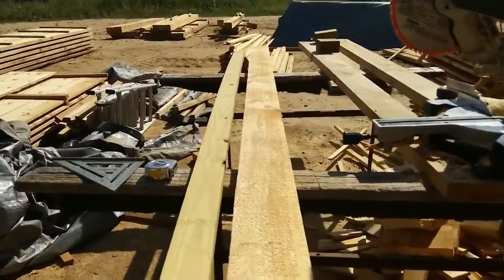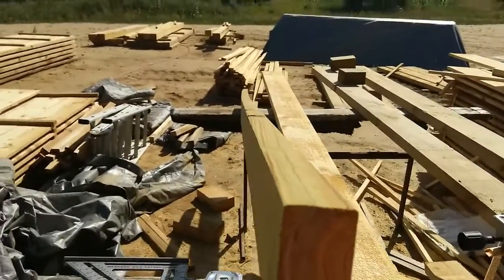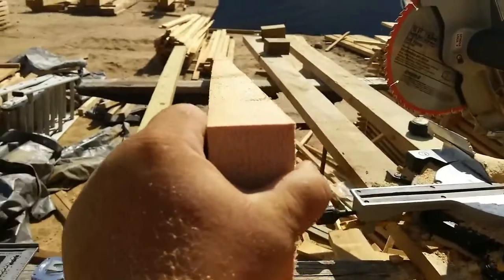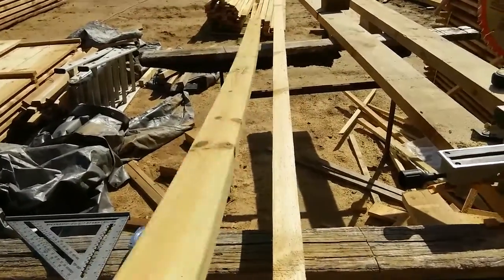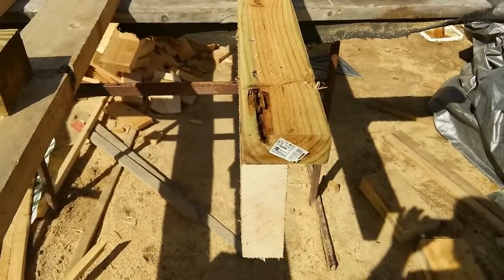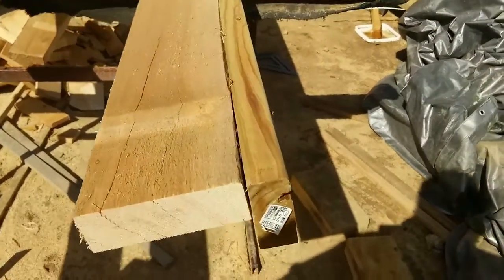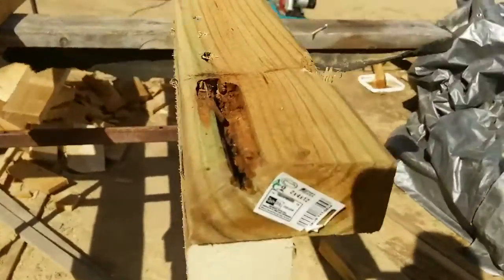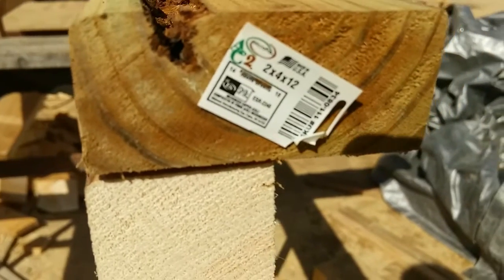Lumberyard vrs. Sawmill lumber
How To Build a Post and Beam Barn Lumberyard vrs. Sawmill lumber